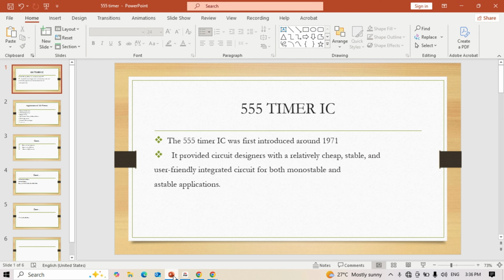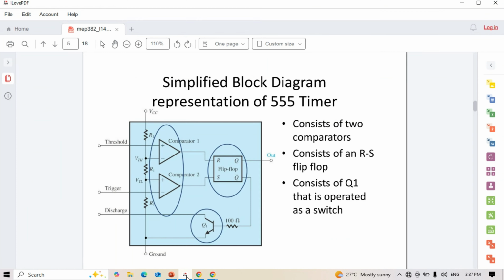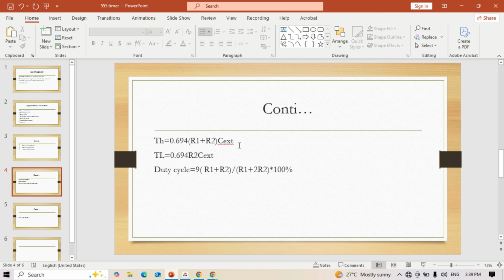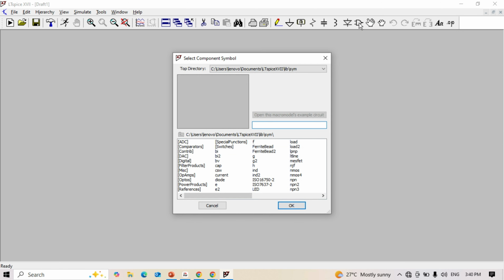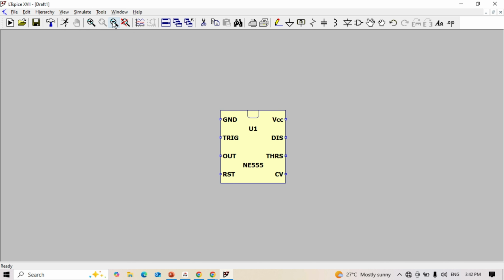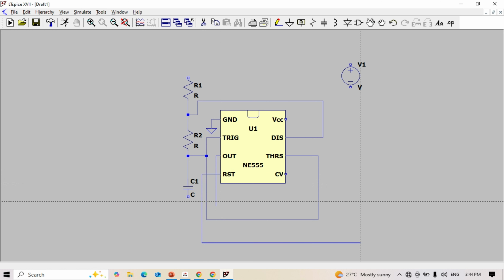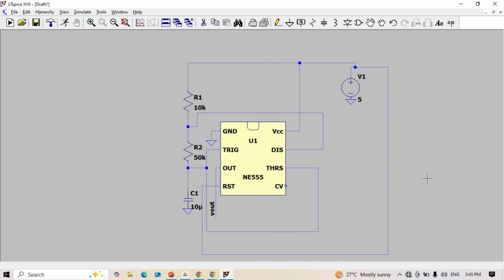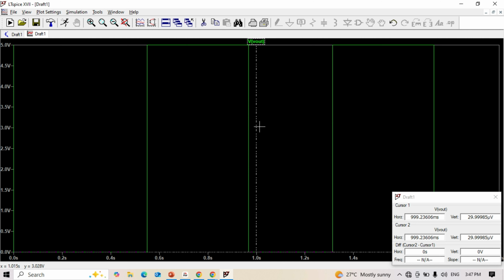555 timer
555 timer astable multivibrator